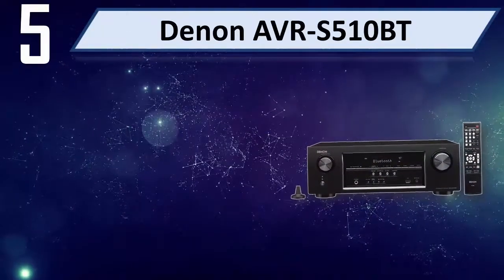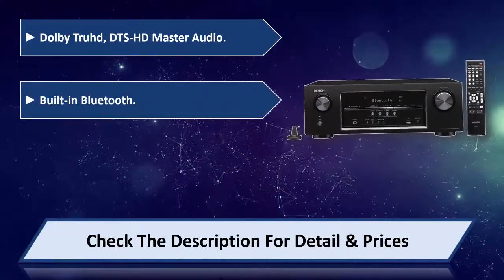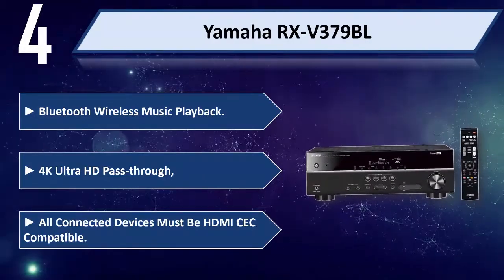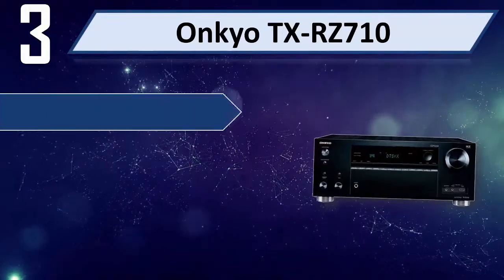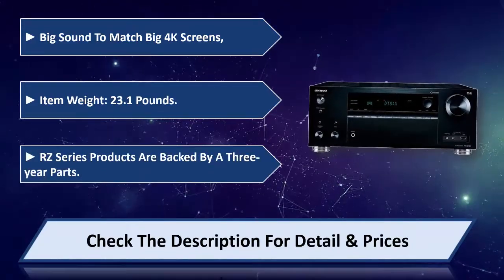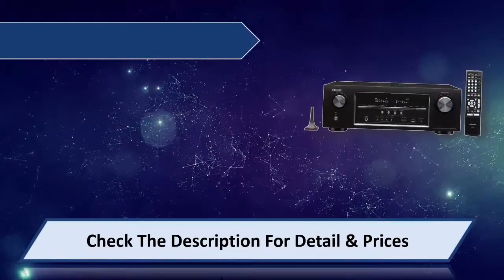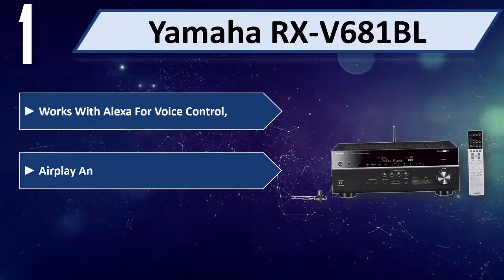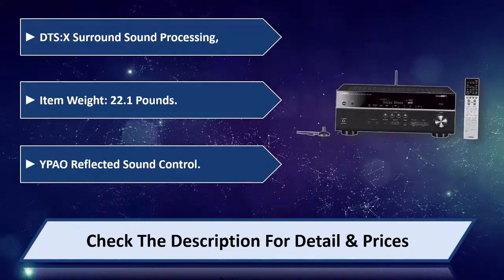5 Best AV Receiver Under 500$ 2024 | Best AV Receiver Under 500$ Reviews | Top 5 AV Receiver 500$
5 Best AV Receiver Under 500$ 2024 | Best AV Receiver Under 500$ Reviews | Top 5 AV Receiver Under 500$
Let's Have a Look:

Best AV Receiver Under 500$ are products which you'll be using for a fair amount of time. So it needs to be the best. But as there are thousands of AV Receiver Under 500$ available from hundreds of brands in the market, so it's not easy to pick the best one for you. It requires a lot of time and energy to do a fair research on them. So, it's not possible for everyone to do it after work and all. This is where we come in.

We went through all these troubles so that you can choose the best possible AV Receiver Under 500$ for you. We have a very experienced team on market research and after all these stages of selecting, we can honestly say that these 5 are the Best AV Receiver Under 500$ in the market at this very moment. You can go for any of them with your eyes closed and you can be ensured with their quality, performance, advanced features and durability. So pick any one of these 5 and live tension free!